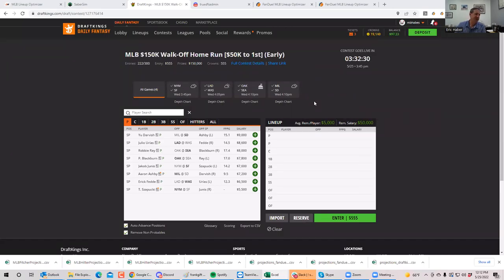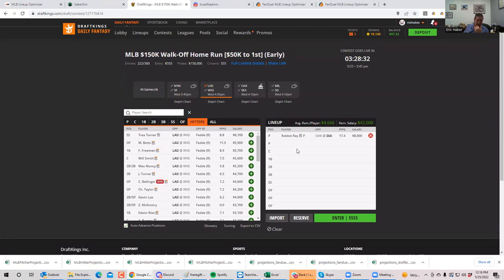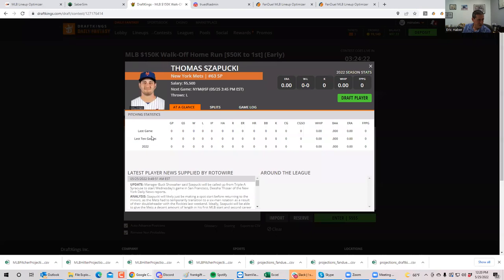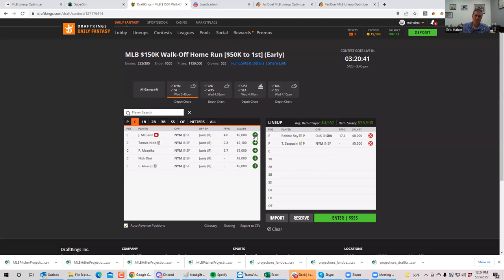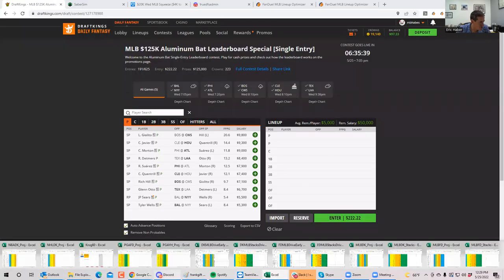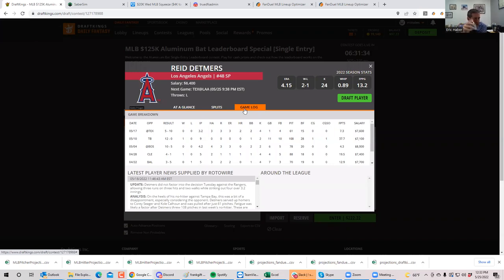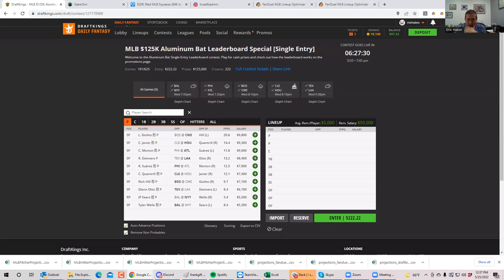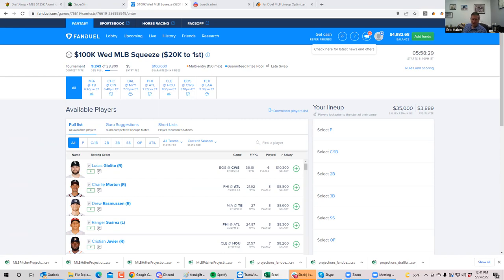MLB SLATE PREVIEWS FOR MAY 25, 2022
TIMESTAMPS
00:00 Intro
00:30 Early Slates
16:15 Main Slates